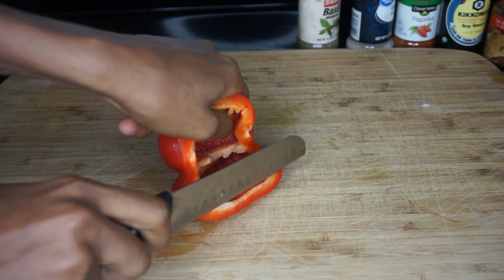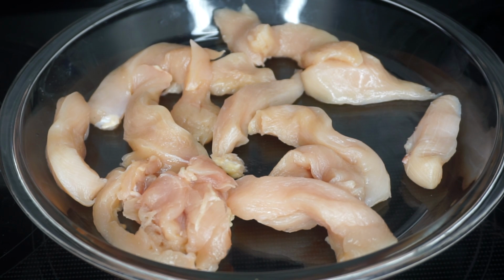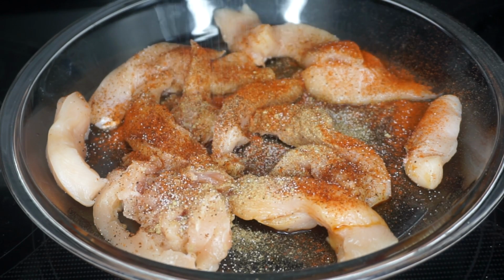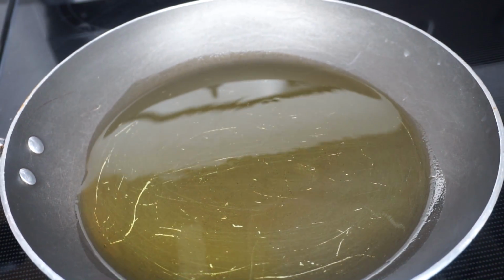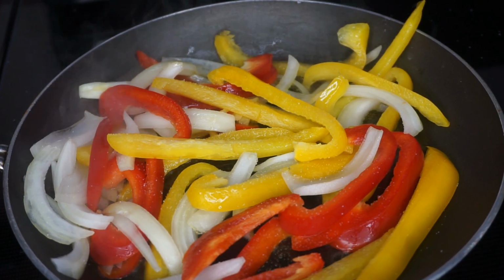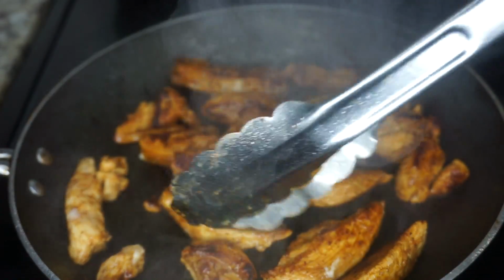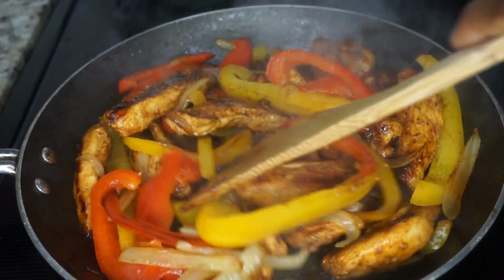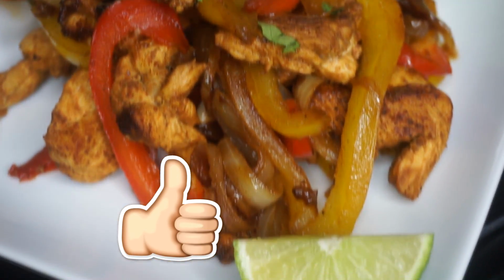Super Quick & Easy Chicken Fajita Recipe *Keto Friendly*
Easy chicken fajitas recipe! How to make chicken fajitas!

Hey guys today I'll be showing you how to make and easy chicken fajitas Recipe, this Recipe is keto friendly because it can be eaten with or without any carbs. Thumbs up the video if you enjoyed it and forget to share!

1 red bell pepper thinly slice
1 yellow  bell pepper thinly slice
1 medium yellow onion
1 chicken breast (jullien cut)
1 tbsp dark soy sauce
1 tsp chili powder
1/2 garlic powder
1/2 cuming
1 paprika
salt to taste
2 tbsp lime juice
1 tbsp olive oil
1/3 cup water
fresh cilantro to garnish